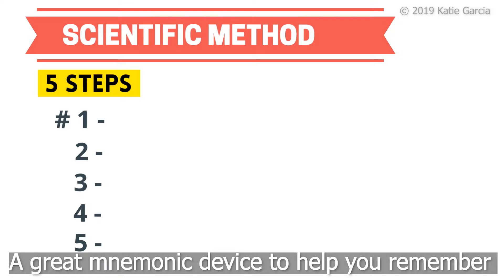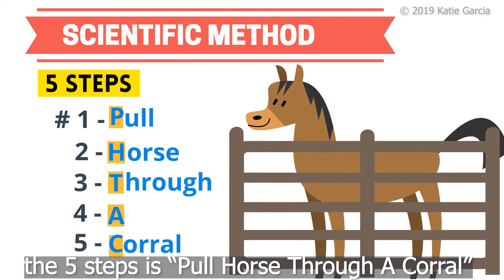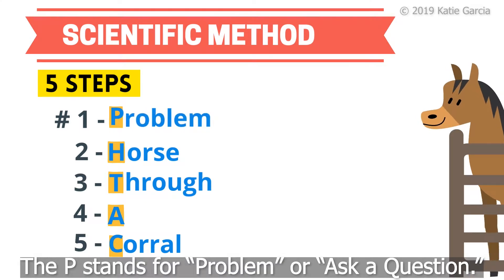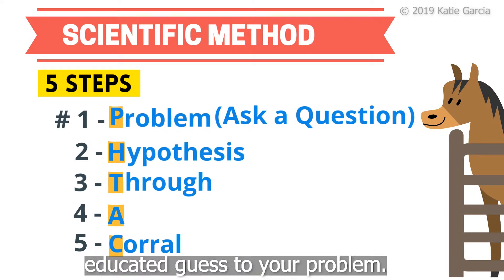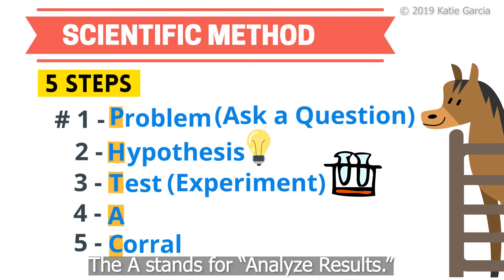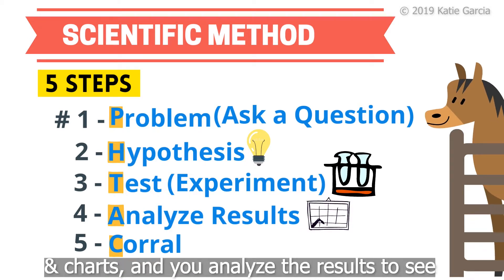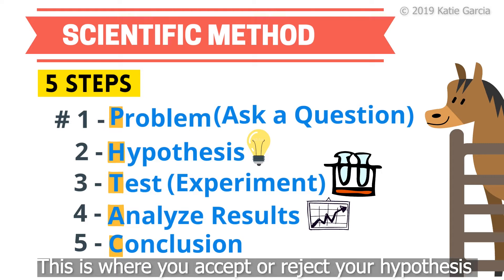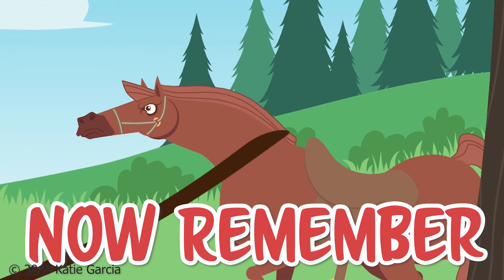Mnemonic Device to Remember the Scientific Method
A mnemonic device to help remember the steps of the scientific method.  Pull Horse Through A Corral!